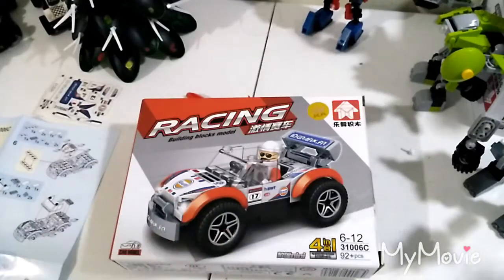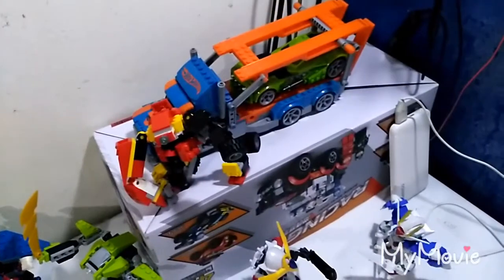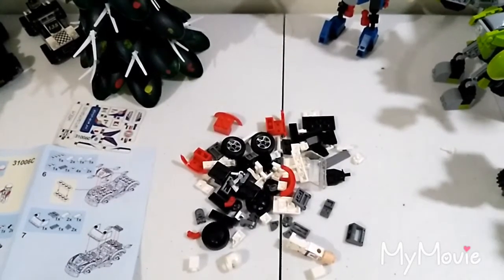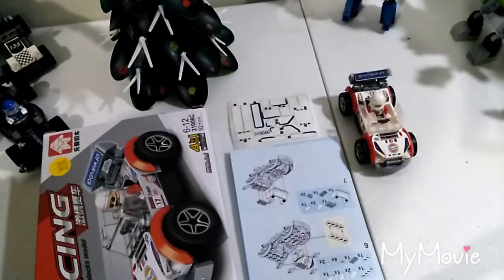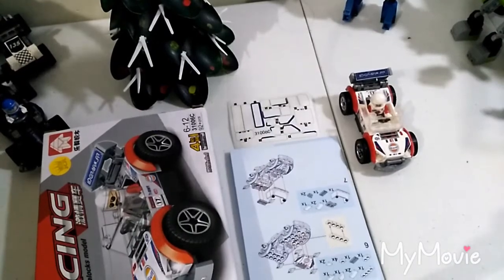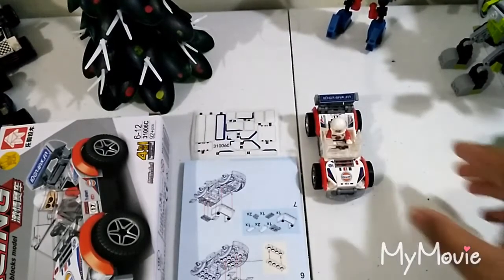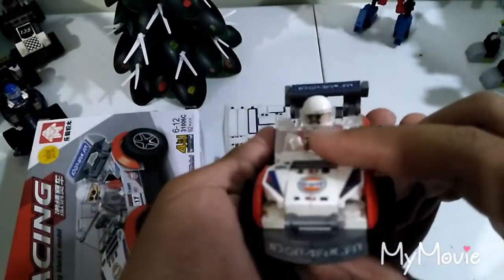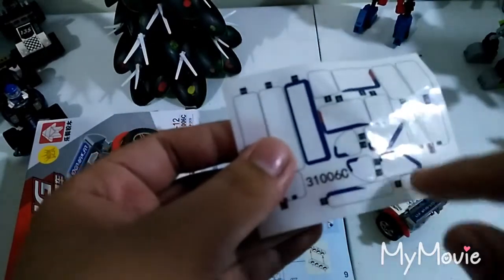LEGO Car Racing unboxing part 3